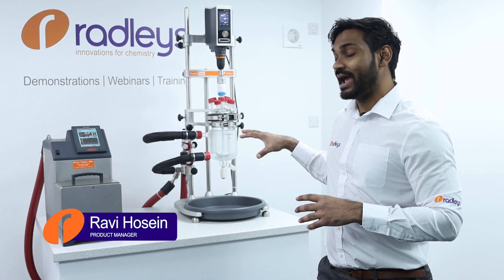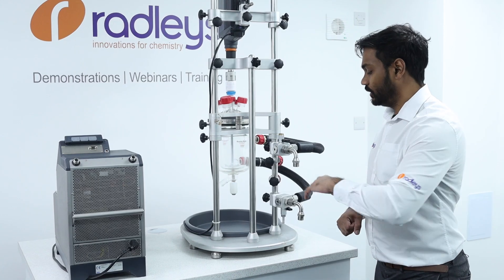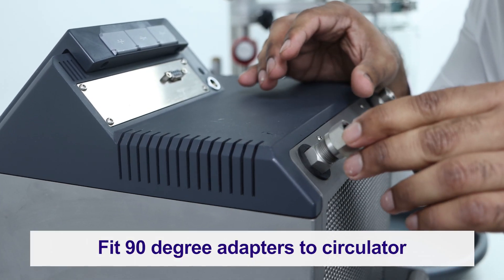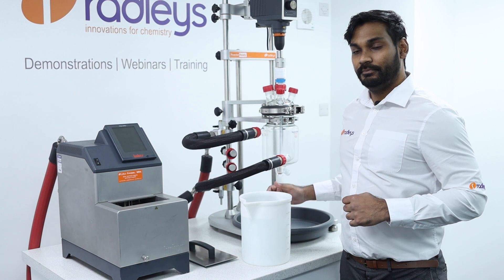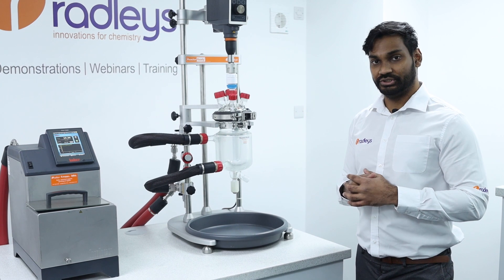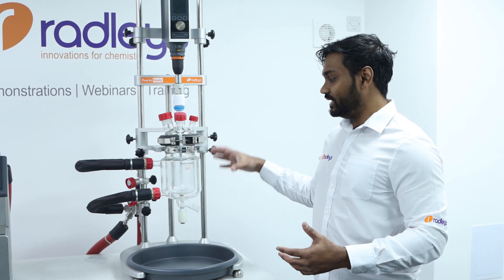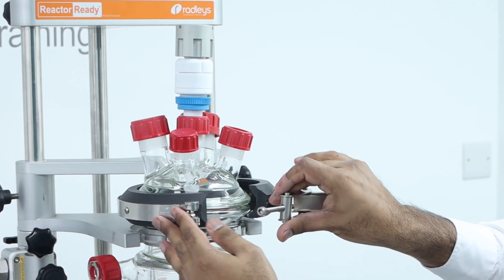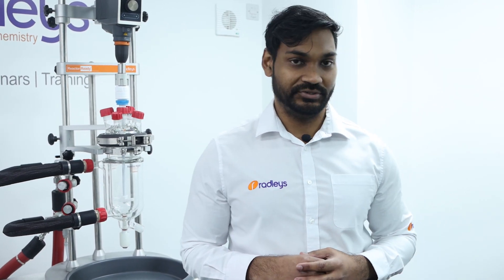How to set up a Jacketed Lab Reactor with a circulator - Reactor-Ready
In this video we demonstrate how to set up a jacketed lab reactor with a circulator.

We go through the components that make up a jacketed lab reactor system and the tools you need for doing the installation. We then show how to set up a lab reactor (Reactor-Ready) connected to a circulator and fill the system with thermal fluid. Finally, we demonstrate the process of draining the thermal fluid from the system via the drain down manifolds and then show how to swap vessels in the reactor framework.

Reactor-Ready is designed as a universal jacketed lab reactor system with a range of easily interchangeable vessels from 100 ml to 5 litres which can be configured to suit the chemistry and scale needed for each project. The jacketed lab reactor system is easy to use, this one unique framework can replace many, saving money and fumehood space by using one circulator with multiple setups. Reactor-Ready is ideal for organic chemistry, process development, medicinal chemistry, R&D research, polymer chemistry, academic research, scale up, API manufacture and CRO or contract synthesis.

Reactor-Ready features:

• Rapid vessel exchange with quick-release vessel clamps and wide bore hose couplings.
• Range of standard (single and vacuum jacketed) glass reaction vessels – 250 ml to 5 L.
• Range of process (single and vacuum jacketed) glass reaction vessels - 100 ml to 5 L Process Vessels. mimic the geometry of plant scale reactors and feature a 1.25 to 1 ratio of internal height to internal diameter, with dish shaped bottom.
• DN100 vessel flange.
• Accepts all leading brands of overhead stirrer and allows easy, tool free adjustment.
• Compact stainless-steel framework accepts all vessel sizes.
• Self aligning stirrer coupling engages without the need for tools.
• Temperature control range: -70 ˚C to +230 ˚C (thermofluid temperature).
• Innovative hose manifolds allow easy thermofluid drain down.
• Wide range of accessory glassware including condensers, dropping funnels etc.
• Optional software allows you to log and control 3rd party devices.